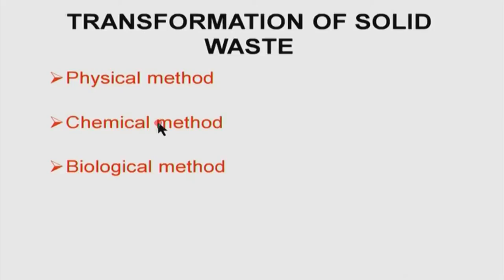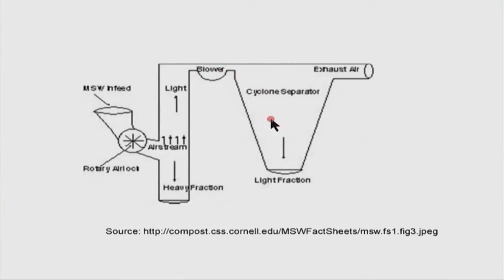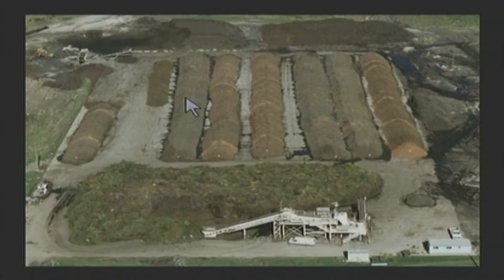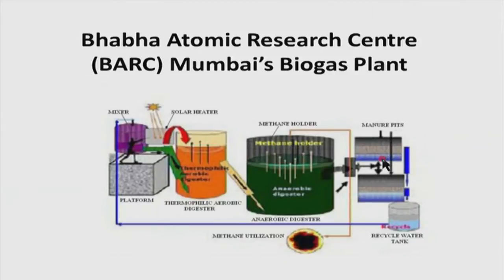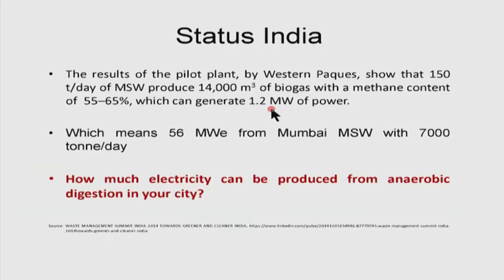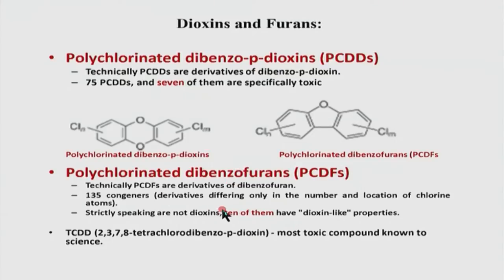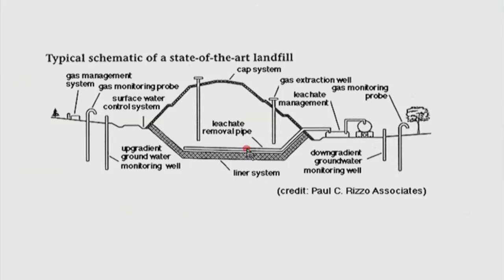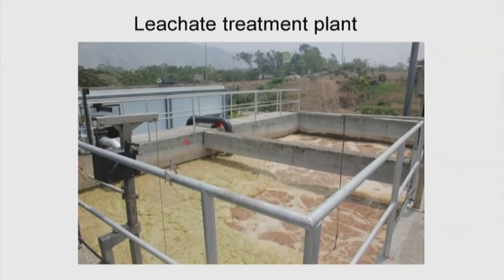ES M S017 Waste Management - II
This is 17th session of Environmental Studies Workshop arranged for Teachers. It was delivered by Prof. Munish Chandel from IIT Bombay.

In this session he talked about transformation of solid waste, composting advantages, anaerobic digestion of solid waste, he also talked about the Waste to energy, emissions from incinerators.

The syntax used in the video title is as follows:
ES - Environmental Studies